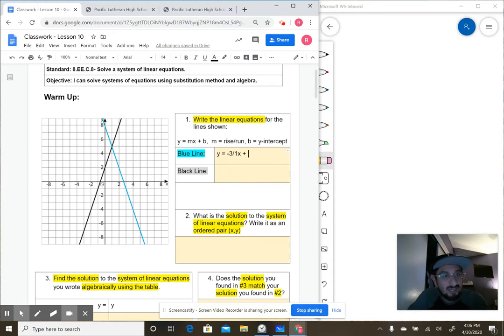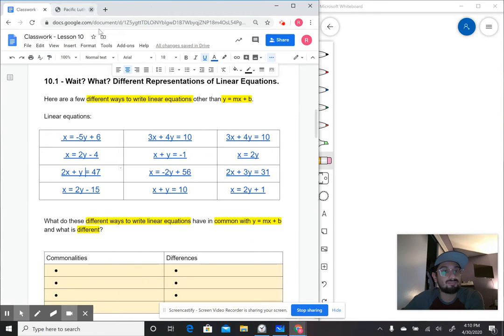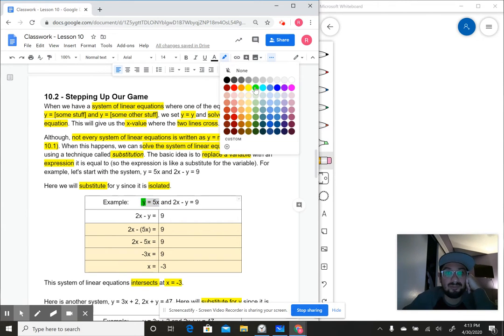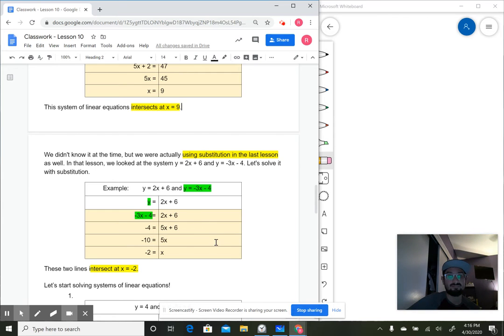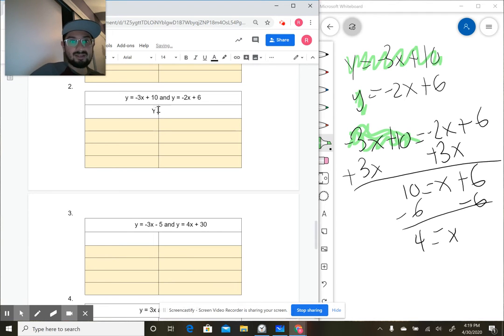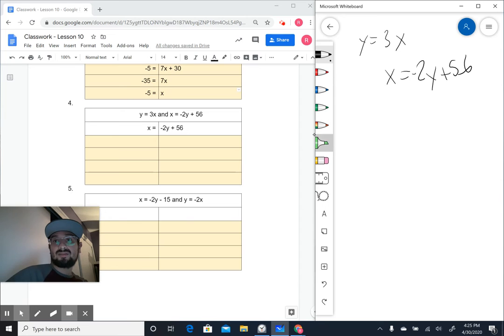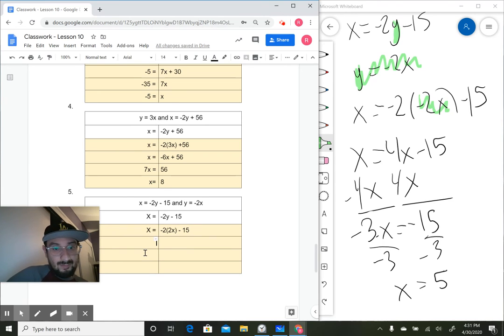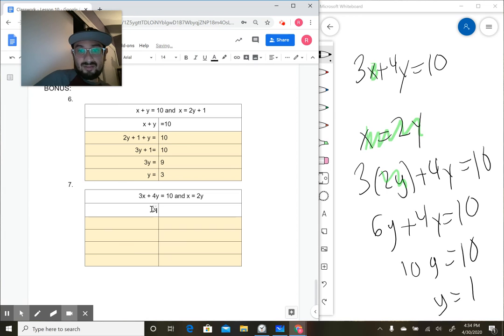Classwork - Lesson 10 - Answer Video